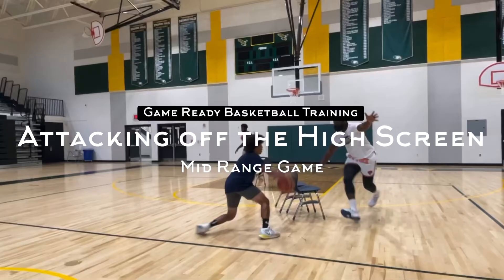Attacking off the High Screen: Mid Range Game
‼️‼️High School Playing Experience‼️‼️

📍Northwest High School (MD) ’98 – ’02

📌All Time Leader in Career Points, Rebounds, and Blocked Shots
📌1,000 point career scorer

‼️‼️Collegiate Playing Experience‼️‼️

📍NOVA Southeastern University ’06 (NCAA D-II/Sunshine State Conference) Ft. Lauderdale, FL

📌4 Year Letterman – Men’s Basketball
📌2002 – 2003 Most Improved Player
📌2005 – 2006 Coach’s Award
📌2005 – 2006 Team Captain

NSU Career All-Time Records:

📌T-5 in Games Played (108)
📌T-10 in Rebounds (465)
📌3rd in Blocked Shots (79)
📌9th in Field Goals Made (330)

‼️‼️Professional/Semi-Professional Playing Experience‼️‼️

📍🇺🇸 Palm Beach Imperials ’06 – ’07 (American Basketball Association) West Palm Beach, FL
📍🇷🇴 CSU Cuadripol Brasov ’07 (Liga National A) Brasov, Romania
📍🇺🇸Georgia Warriors ’07 (World Basketball Association) Rome, GA
📍🇲🇽Paskolas De Navojoa ’08 (CIBACOPA) Navojoa, Sonora, Mexico
📍🇩🇪FC Bayern Muenchen ’09 (BBL) Muenchen, Germany
📍🇨🇦Summerside Storm ’10 – ’11 (National Basketball League of Canada) PEI, Canada
📍🇺🇸Ft. Lauderdale Sharks ’12 -’15 (American Basketball League) Ft. Lauderdale, FL

‼️‼️Coaching/Teaching Experience‼️‼️

📌Seneca Valley High School – Head Coach JV/Assistant Varsity Boy’s Basketball Coach – May 2018 - Current

📌Cj’s Basketball Training – Trainer/Owner – August 2017 – Current

📌Pat the Roc Basketball Skills Academy – Trainer/Coach – August 2017 – Current

📌Montgomery Sports Association – Basketball Coach – September 2017 – December 2017

📌Northwest High School – Head Coach JV/Assistant Varsity Boy’s Basketball Coach – 2008

📌Georgetown University Basketball Camp – Washington, D.C. – 2006

📌Our Lady of Good Counsel Basketball Camp – Olney, MD – 2005

📌Northwest High School – Head Coach Girl’s Summer League Coach – 2005

📌Beltway Basketball Camp – Rockville, MD – 2004

📌Northwest High School – Head Coach Boy’s Summer League Coach – 2004

📌Bullis Basketball Camp – Potomac, MD – 2003